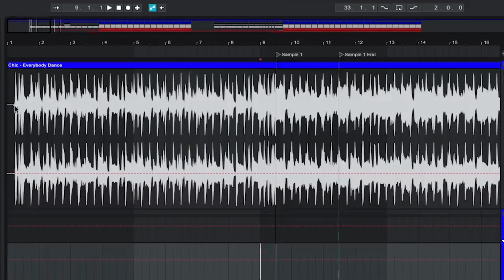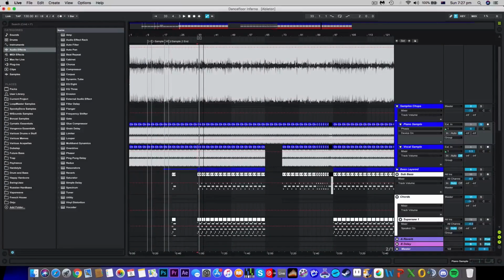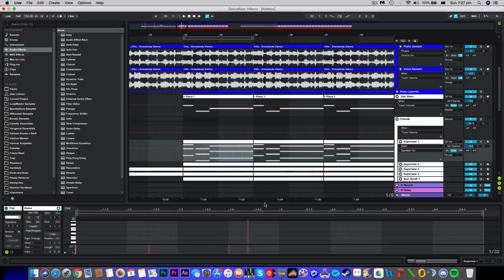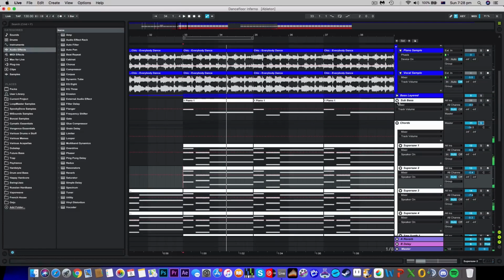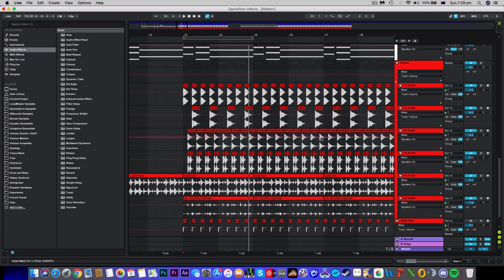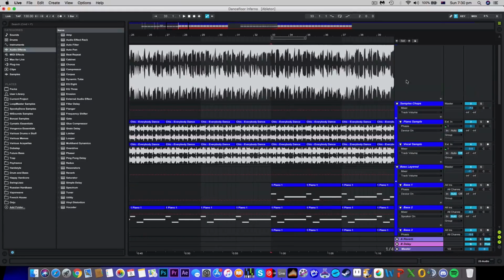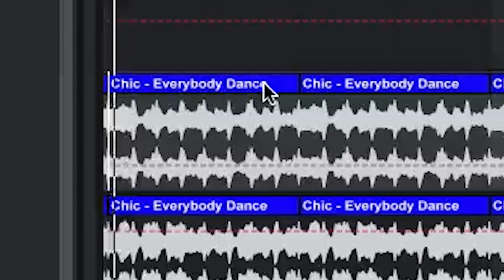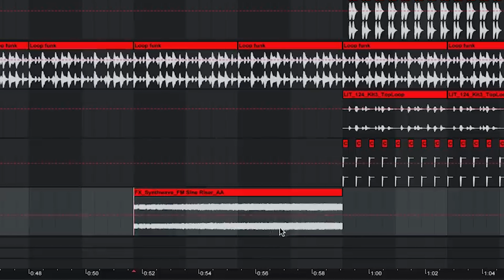How To French House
Around the world, around the world

Samples used: Chic - Everybody Dance

Song: (Ill upload it soon)

(Btw this video is a joke, it's a parody of AcesToAces)